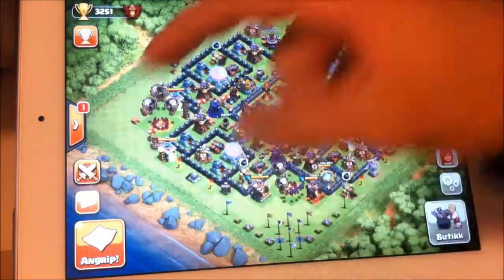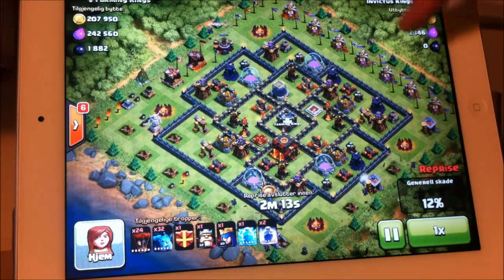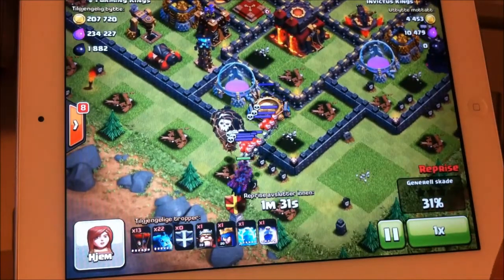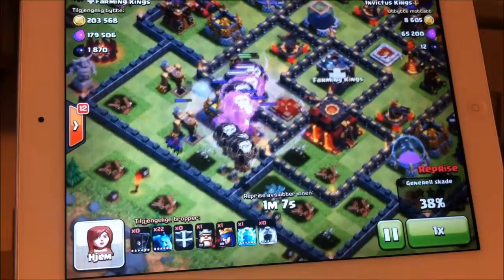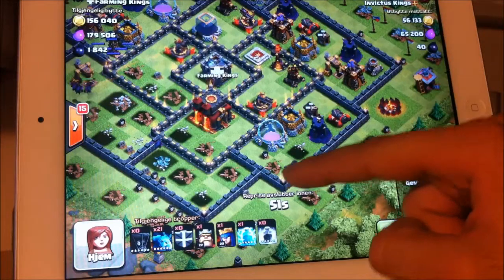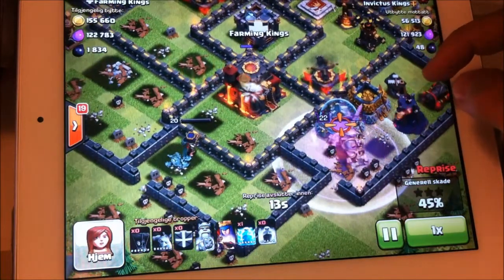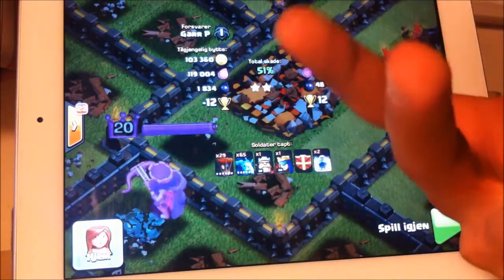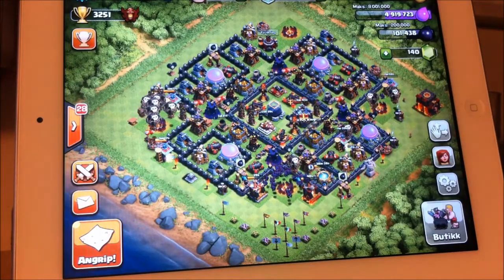Mano A Mano - % aTh % (Invictus Kings) VS Garr P (Farming Kings)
A great find against an old coc friend "Garr P" ! please IF you get the chance to revenge me, think of all the great times we spent together in this game and of all the jokes we said! go easy on me !